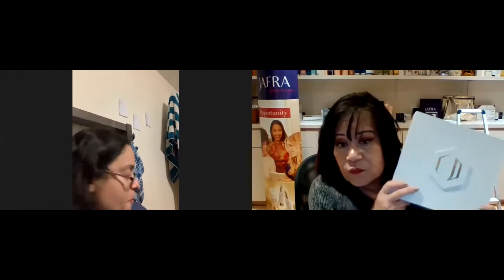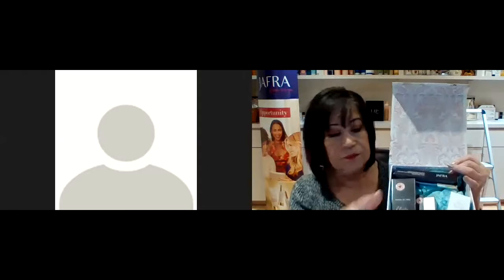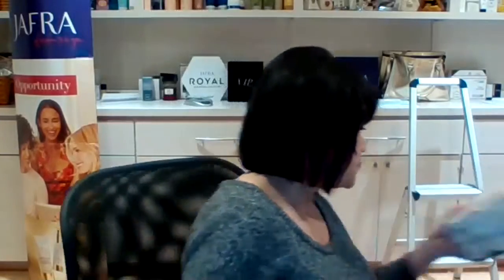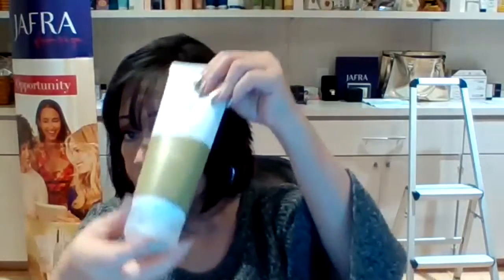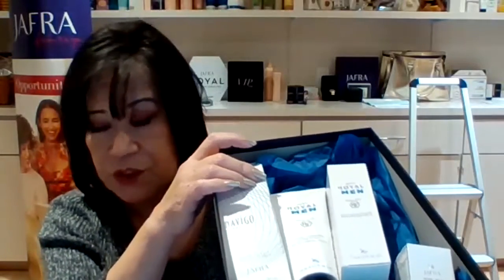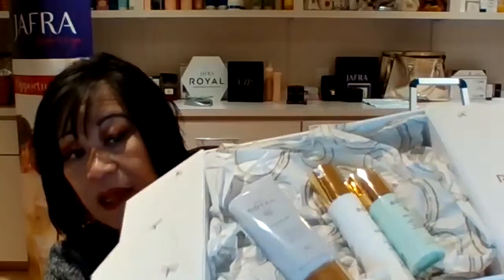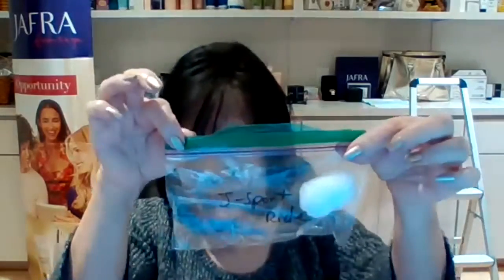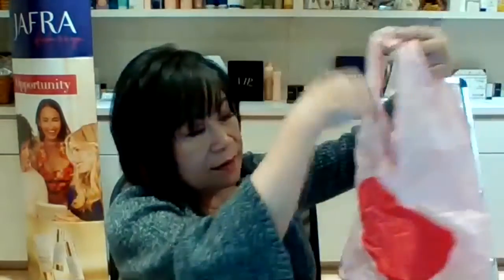Beauty Boxes how to make $80 $240 per wk or mo 1 29 20